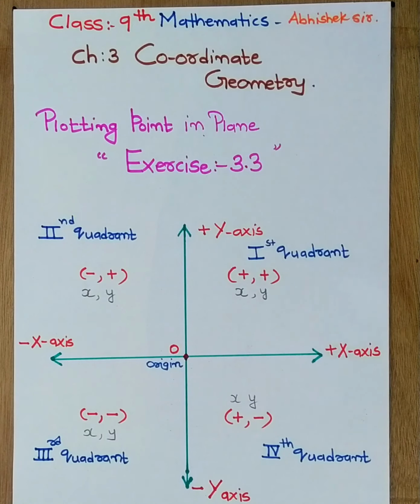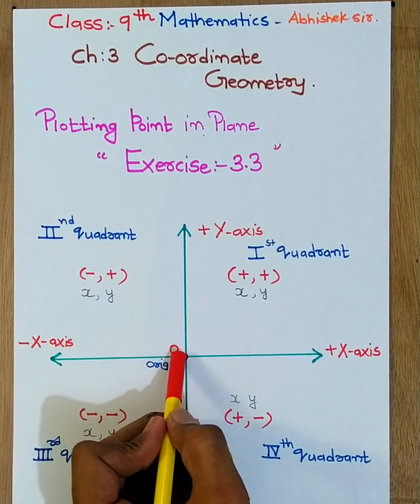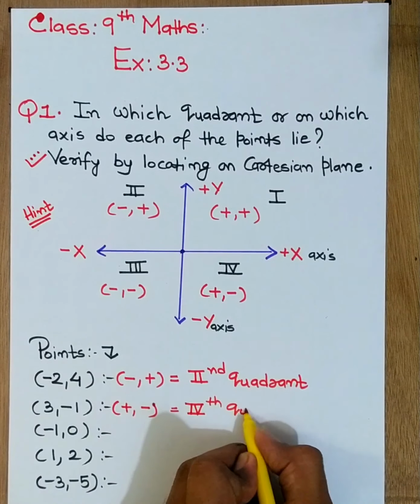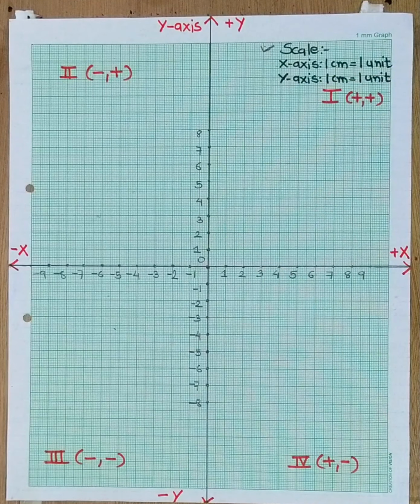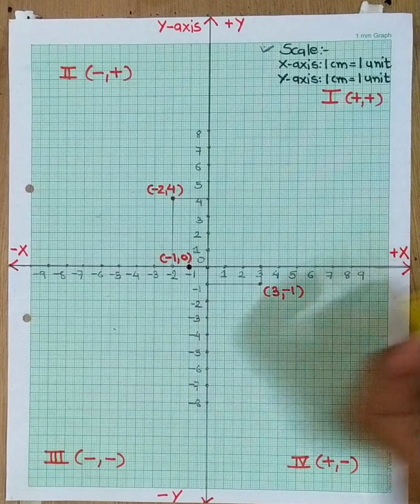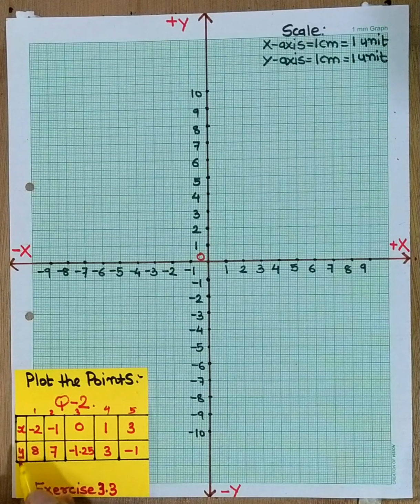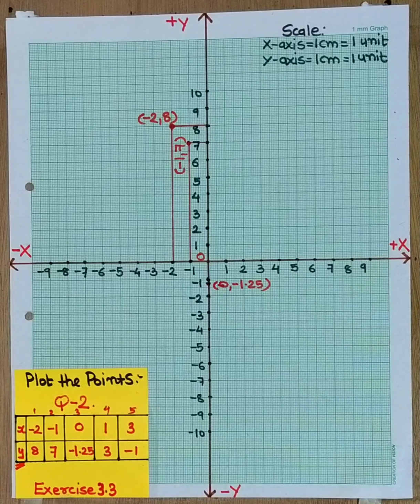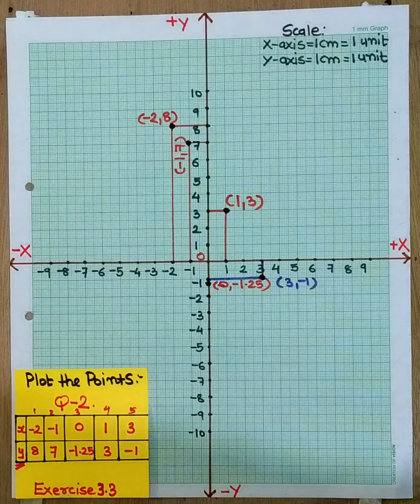Plotting Point on Cartesian Plane Solution of Exercise 3.3 Class 9 Maths Ch-3 Coordinate Geometry #1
In this video of class 9 maths, we will learn in Co-ordinate geometry, How to plot a point on a cartesian plane if co-ordinates are given.
Also Solution of Exercise 3.3 is done in graph paper so that you can understand Perfectly.

Abhishek SIr